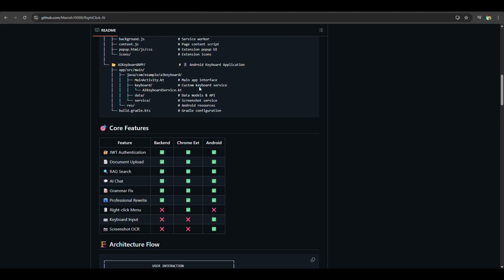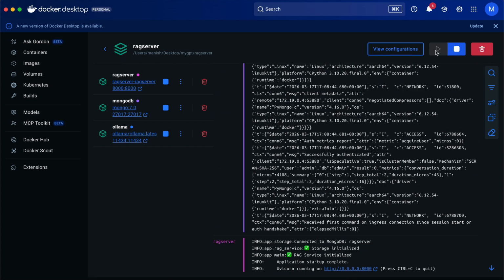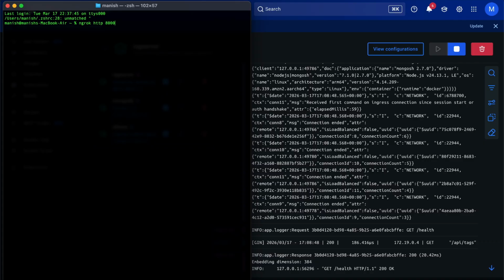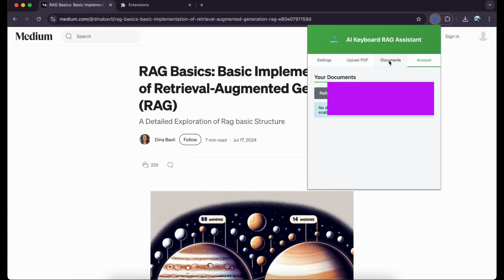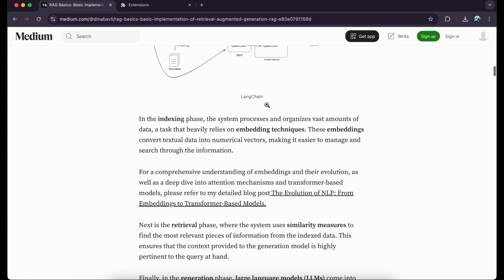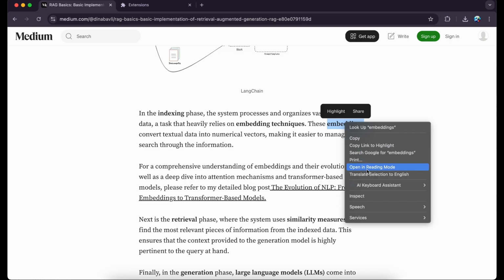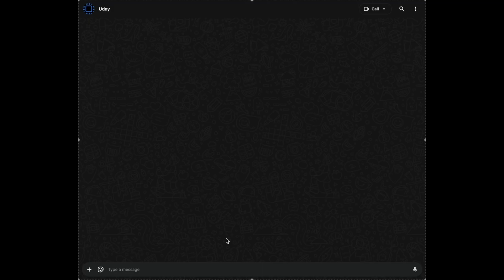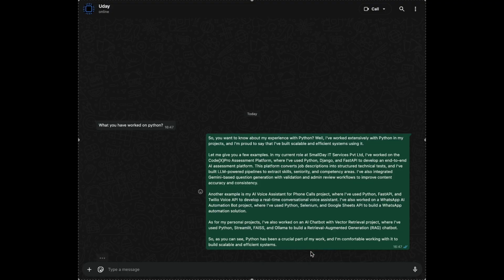RightClick AI - AI-Powered Chrome Extension & Android Keyboard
RightClick AI is an open-source AI productivity platform with three components:

🌐 Chrome Extension — Select any text, right-click, and instantly fix grammar, rewrite professionally, or get AI replies using your own documents.

📱 Android Keyboard — A custom keyboard with built-in AI. Capture screenshots, extract text via OCR, and generate smart replies without leaving any app.

🤖 Python Backend — FastAPI server with RAG (Retrieval-Augmented Generation), JWT auth, and local Ollama LLM — fully self-hosted.

Tech Stack: FastAPI • MongoDB • Ollama • Chrome Extension (MV3) • Kotlin • ML Kit